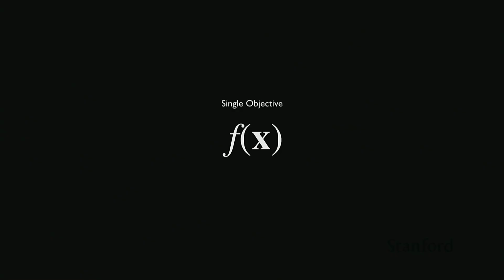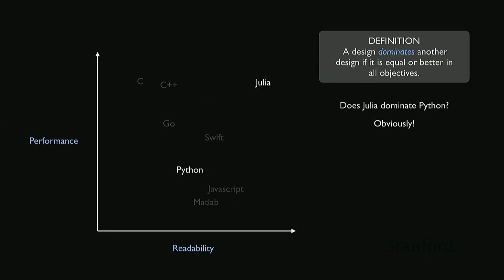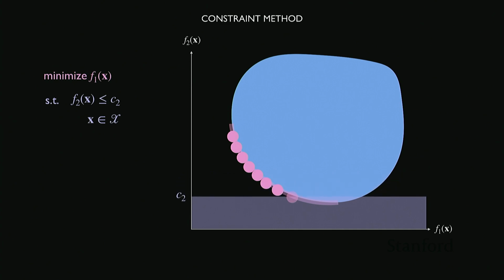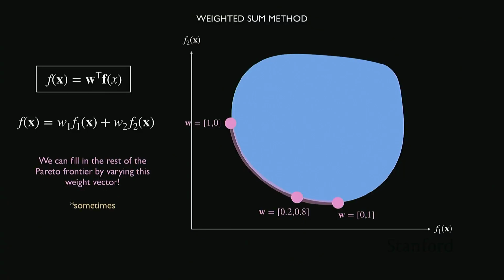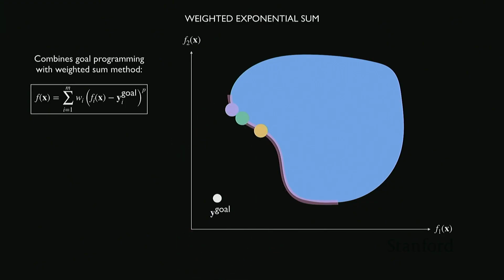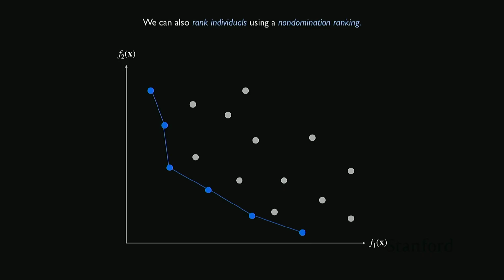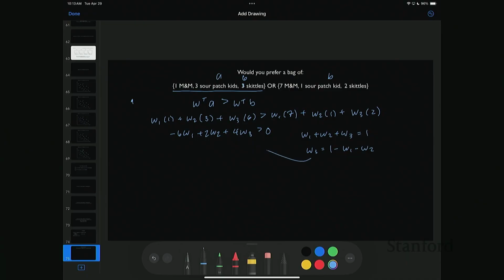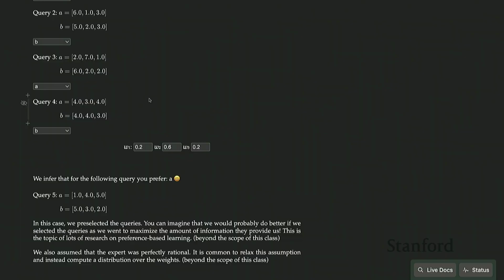Stanford AA222 I Engineering Design Optimization | Spring 2025 | Multiobjective Optimization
Sydney Katz, Postdoctoral Researcher of Stanford Intelligent Systems Laboratory